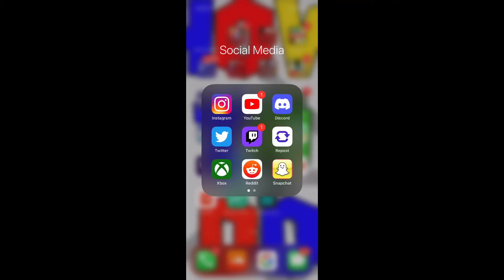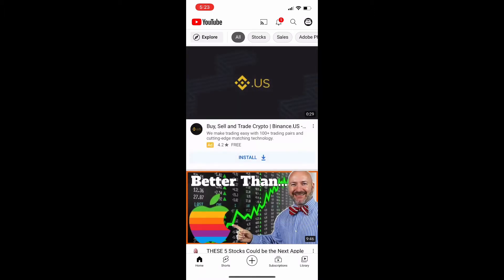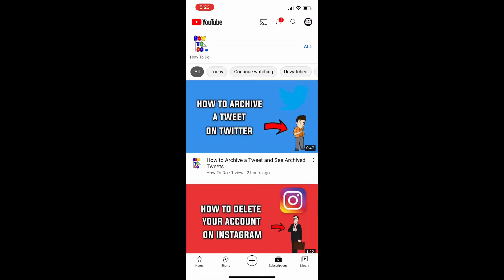How to Turn on Post Notifications for YouTube Channels on Mobile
GET $25 BITCOIN FREE BY DOWNLOADING THE CRYPTO.COM APP THROUGH MY